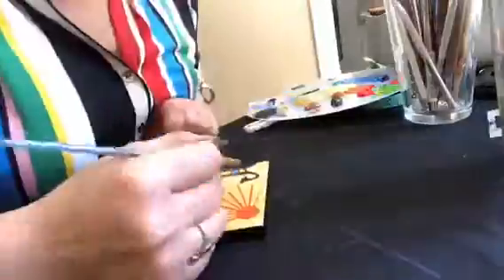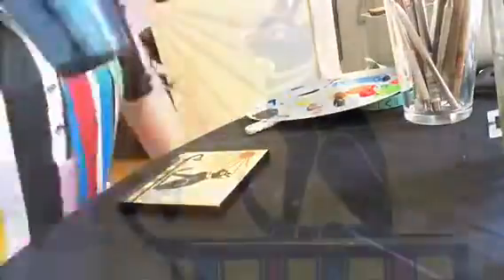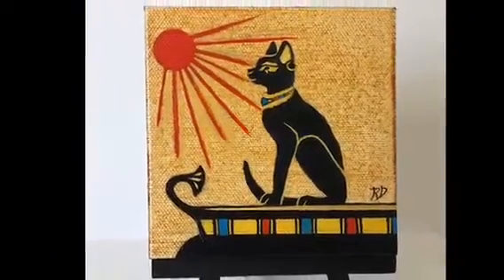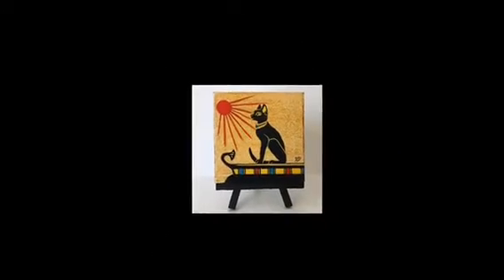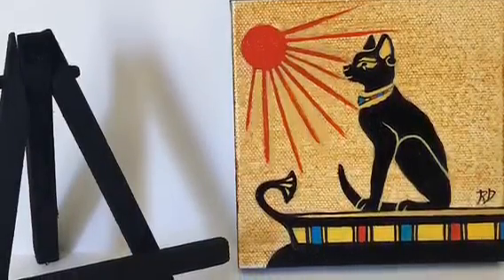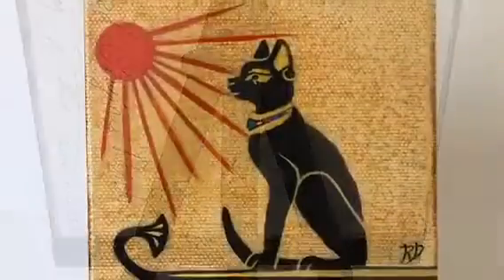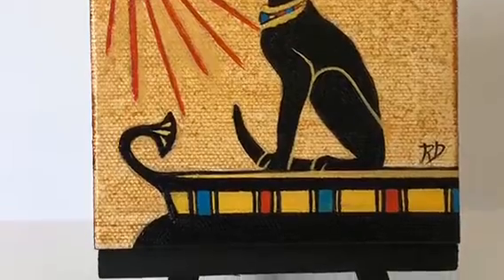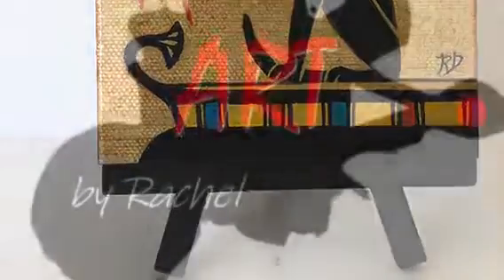How to paint a Cat, with Rachel Dolezal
Watch Rachel draw then paint a simple cat form while narrating the importance of cats in early Egypt and how this ties into Hug Your Cat Day, celebrated in the US on June 4th. To purchase this painting or other art,